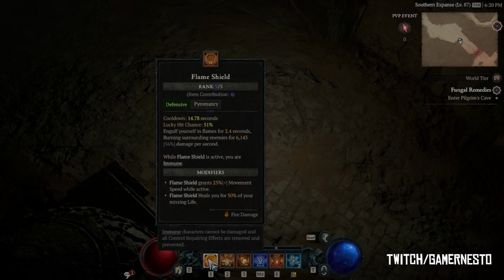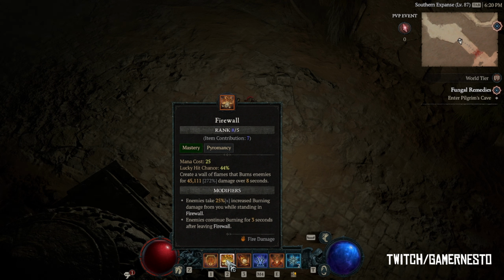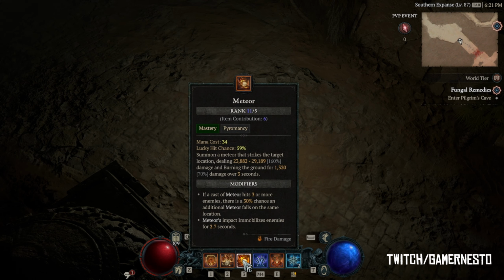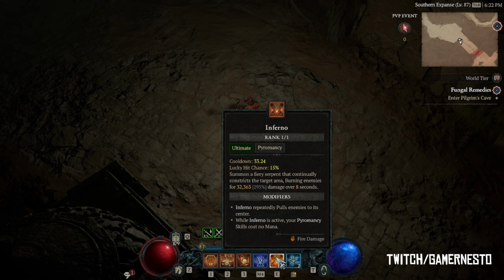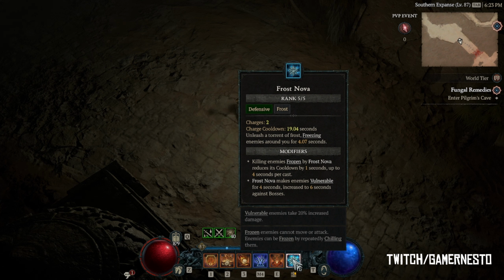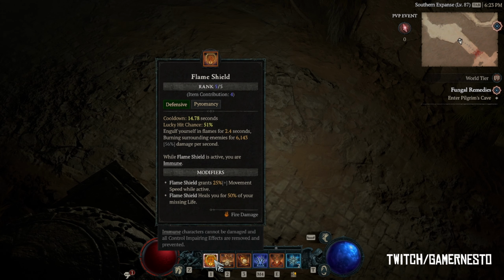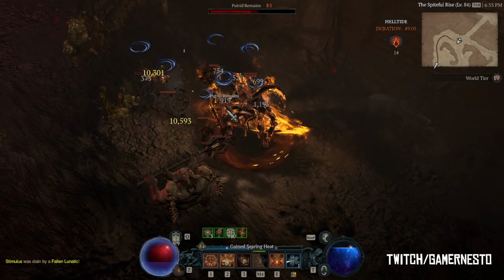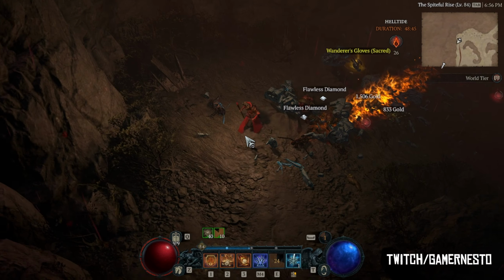Sorcerer INSANE Meteor Build | NMD ENDGAME Gameplay| Diablo 4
Follow the below links TODAY!

Hello friends!

This is the current Sorcerer build I've been running on Diablo 4. Meteor pretty much is underrated, if you build it correctly you will be stomping content almost 20 lvls above you! Try this build and let me know~!

GamerNesto

Time Stamp
0:00 Intro
0:32 Skills
3:00 Rotation

D4
Diablo 4
D4 Meteor Build
Diablo 4 Sorcerer
D4 Potion Upgrade
Crushed Beast Bones
How to get Crushed Beast Bones
Endgame Diablo 4
Sorcerer Endgame Build
Sorcerer Meteor Build Gameplay
Tier 41-50 NM Dungeons